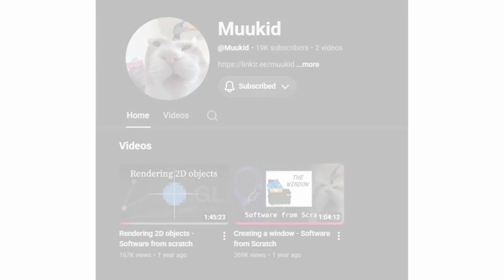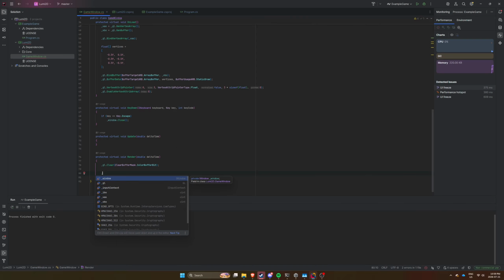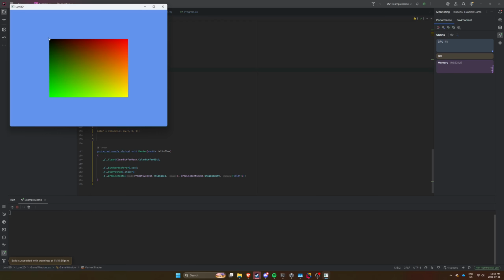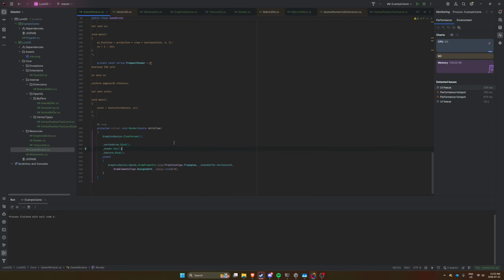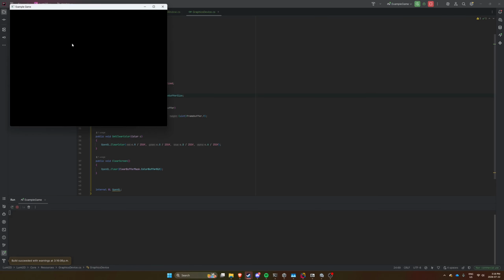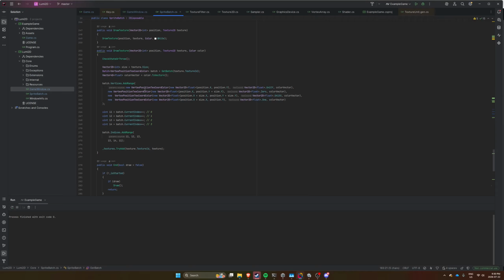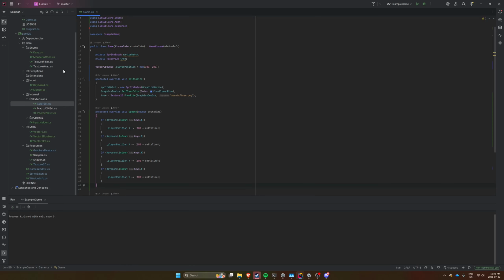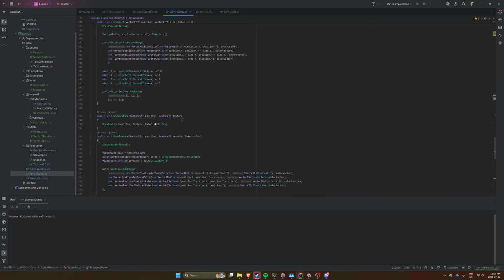Creating a 2D Rendering Library in C#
In this video I create a basic 2D library in C# called Lumi2D (named after my dog) using Silk.NET and OpenGL.

I have plans for this library that I hope to fulfil in the next few episodes.